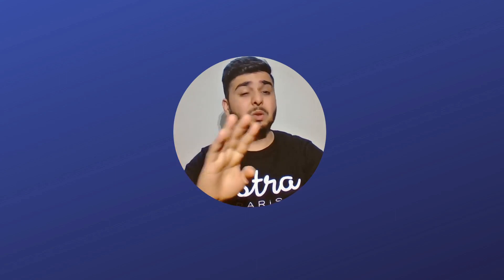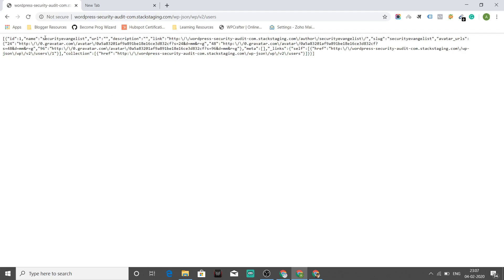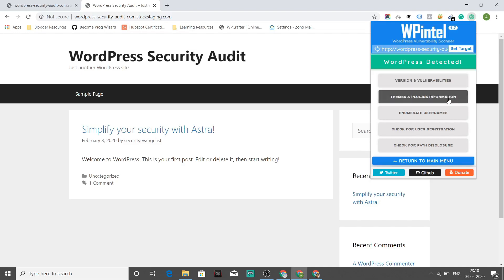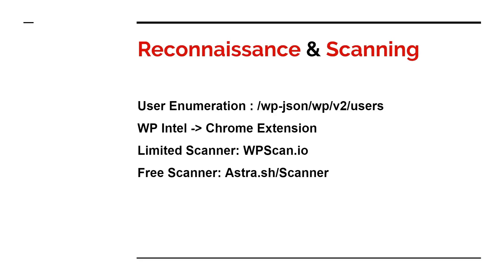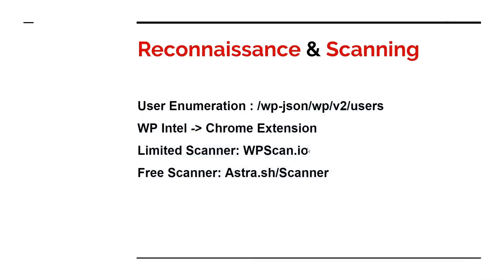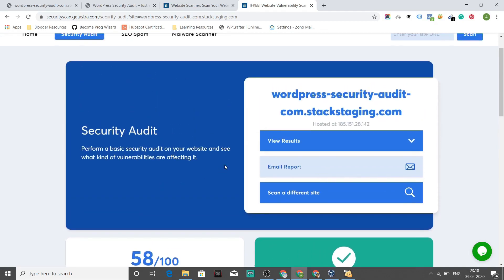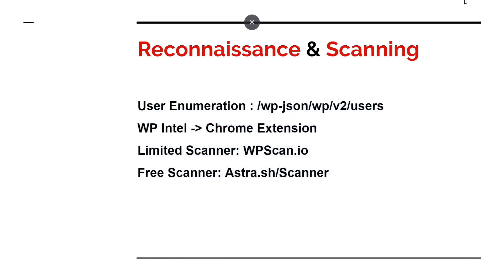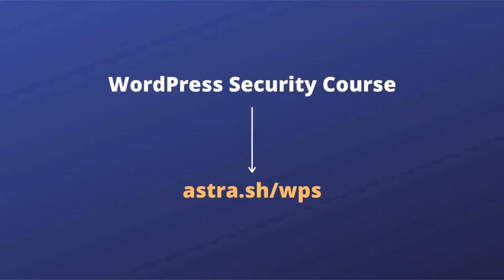WordPress Security Issues | How To Scan & Fix WordPress Security Issues Using Free Scanners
WordPress’ vast usage (60 million+ websites) keeps it in demand with hackers. Even though WordPress developers leave no stone unturned in keeping the CMS secure, it is also true that the attacks on WordPress persist.

Timeline of the video:
00:19 Introduction
00:36 Reconnaissance & Scanning of WordPress
00:37 User Enumeration in WordPress
02:31 WPintel Chrome extension
07:08 Astra's WordPress Security Scanner
11:36 Free WordPress Security Course

Why are they attacking your WordPress website

1. To Spamvertize
2. To Malvertize
3. To Steal Important data
4. Attack Other Websites

Entry Points of Hackers in WordPress

1. Login page
2. PHP code on your site
3. Register Form
4. Outdated web applications
5. Third-Party Applications
6. Temporary Files and User Cookies
7. Source Code Repository Config Files
8. Shared Server